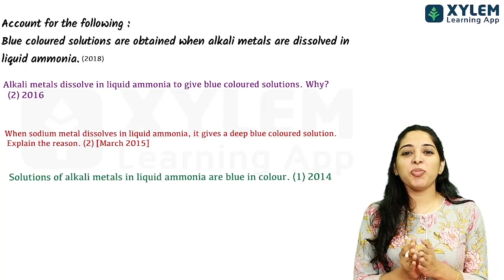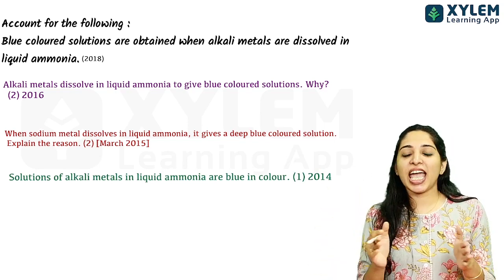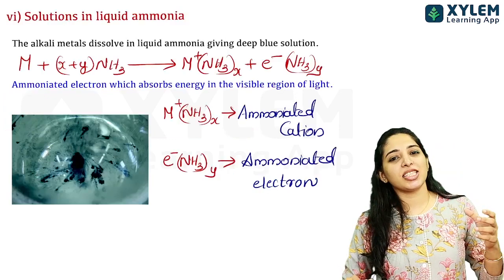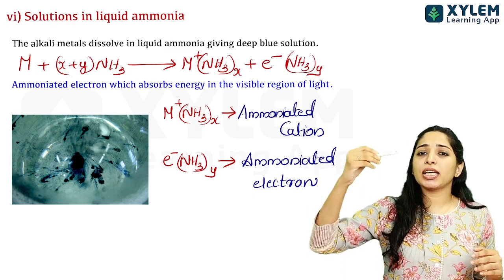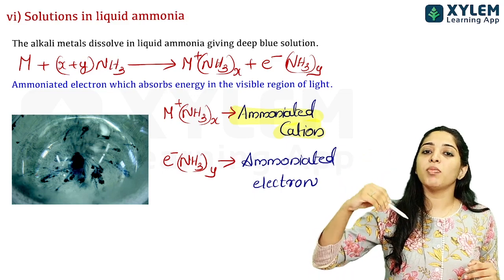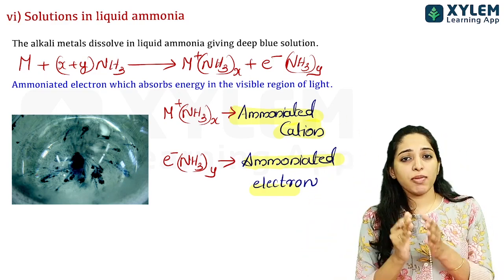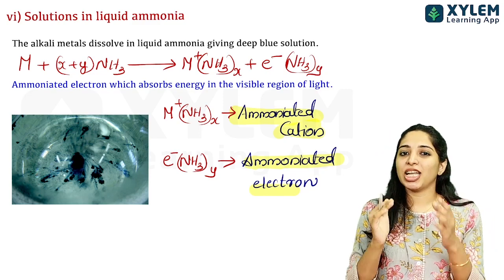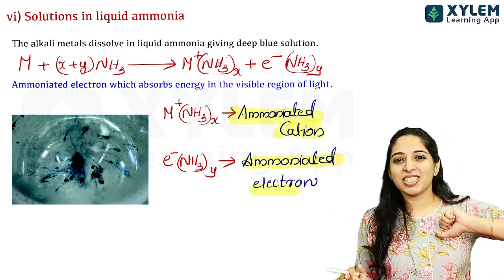Plus one - s Block elements | XYLEM +1 +2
👋HELLO LEARNERS!!